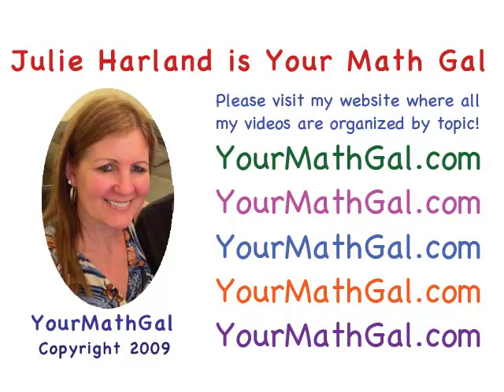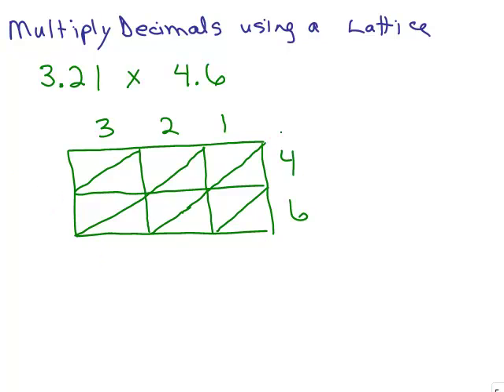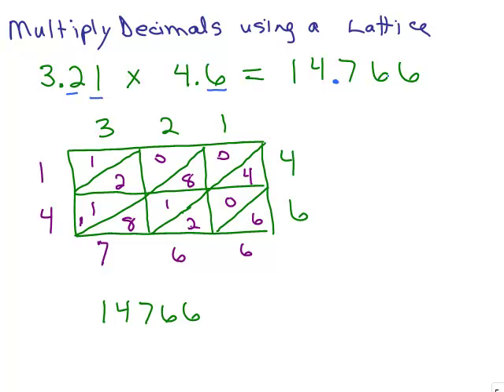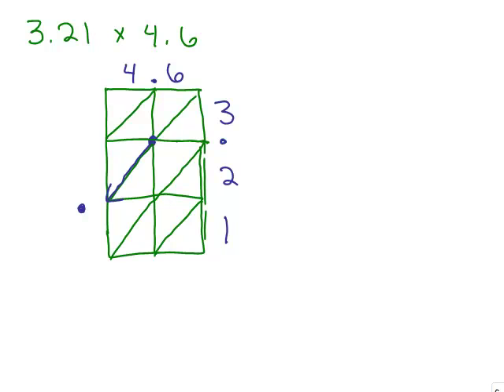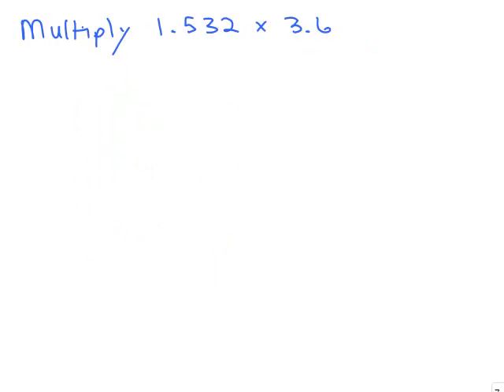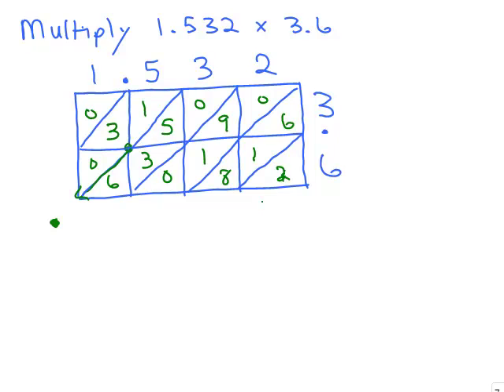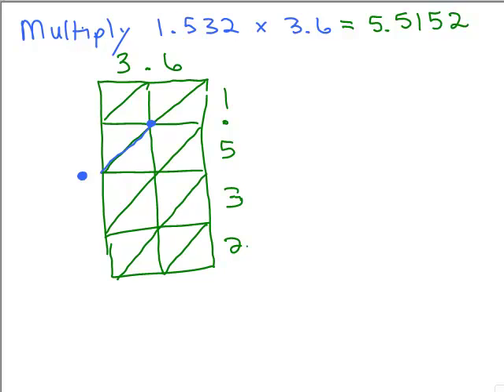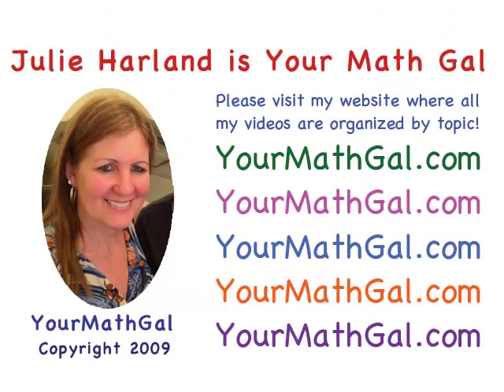Lattice Multiplication with Decimals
Shows an alternate way to multiply decimals using a lattice. Youtube videos by Julie Harland are organized

lattice3dec1.mp4